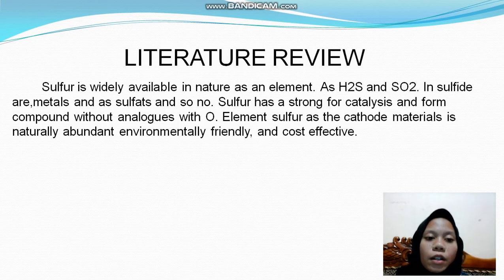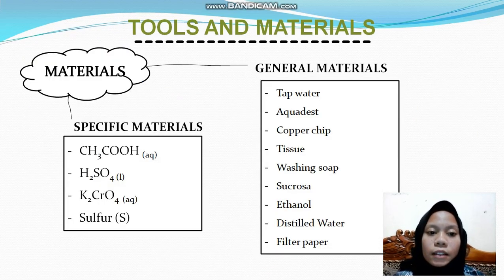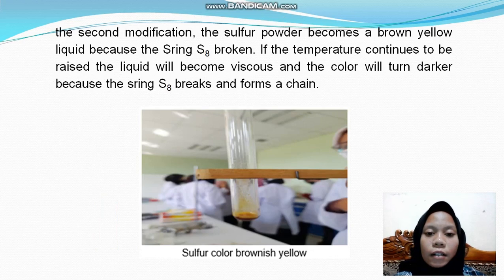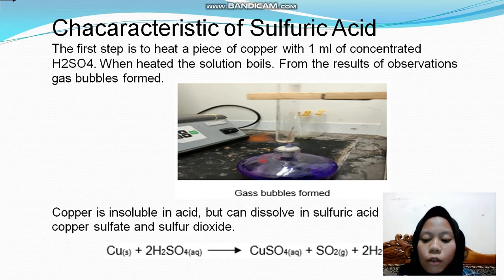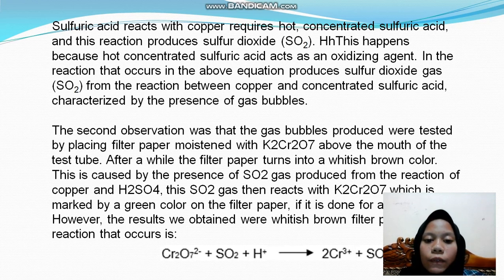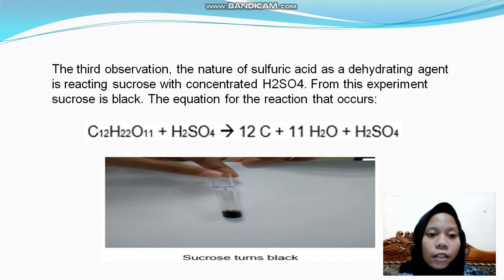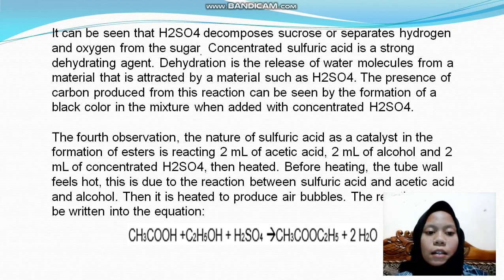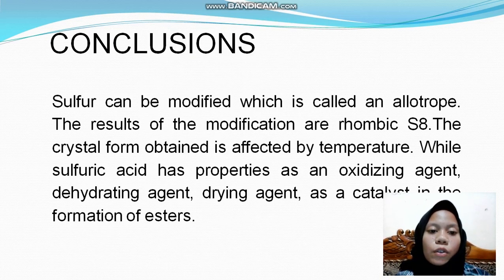Modul 4 Modification sulfur